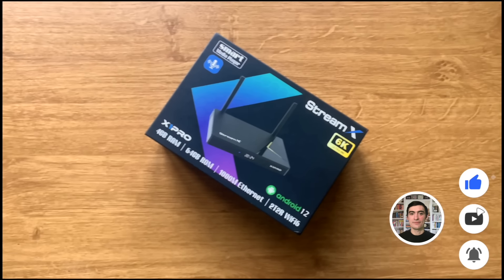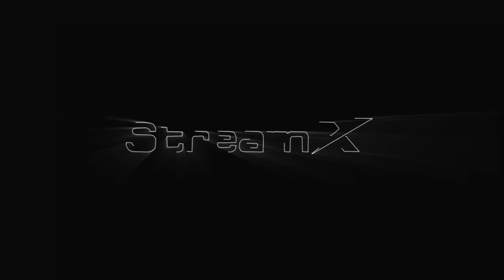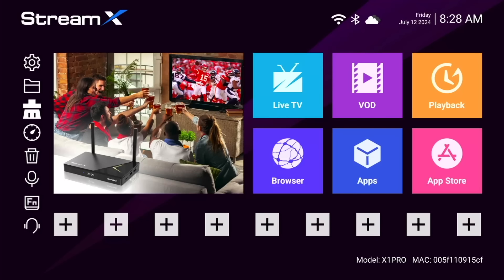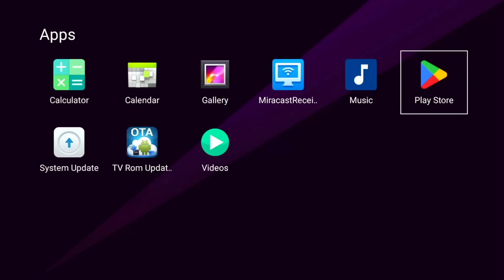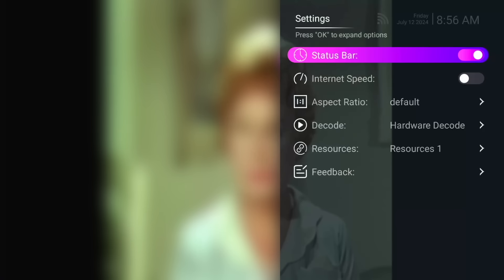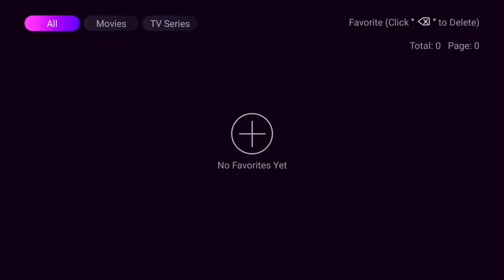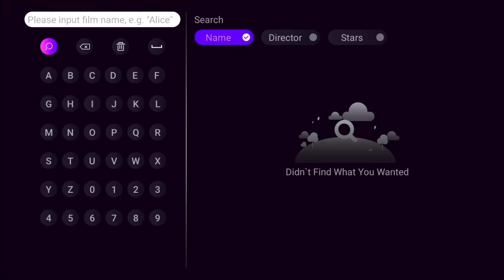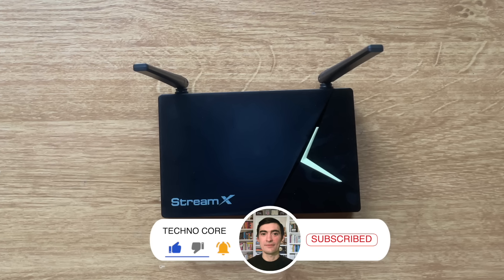StreamX X1 Pro Review | Hands-On, Design, Unboxing, Best TV Box, Best IPTV, Live TV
💵 HOW RUN 12+ PROFITABLE YOUTUBE CHANNELS AND MAKE 7 FIGURES FROM THEM ►